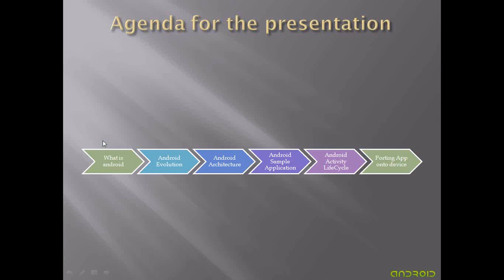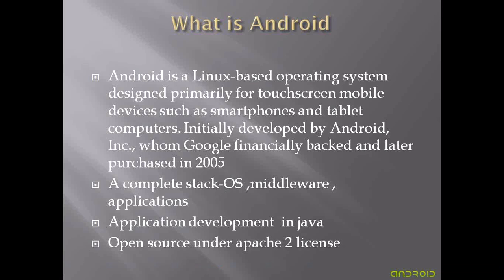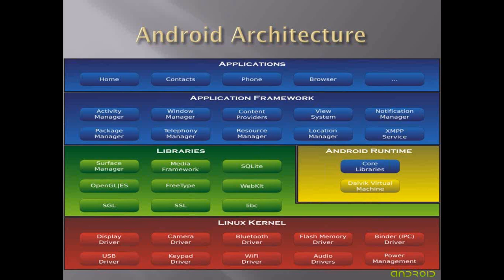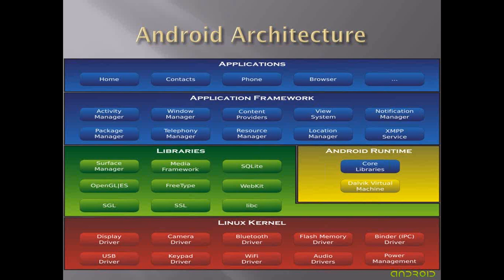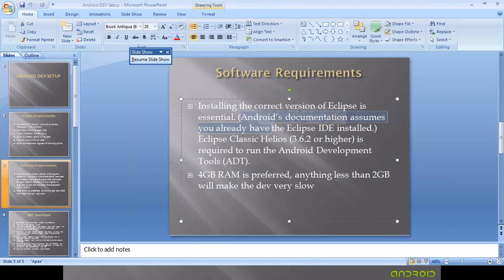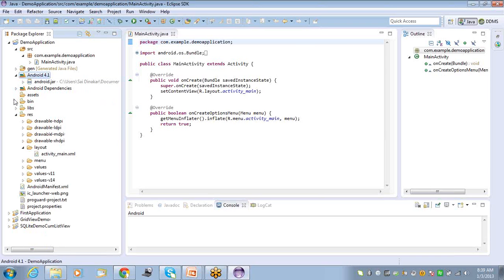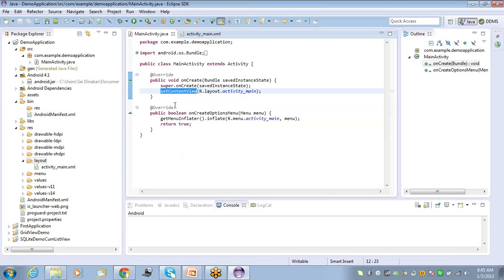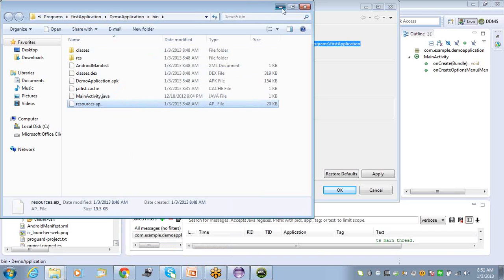Android Online Demo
A Brief Walk Through